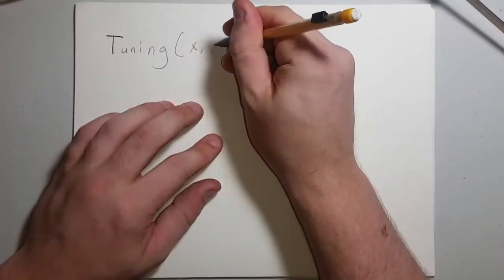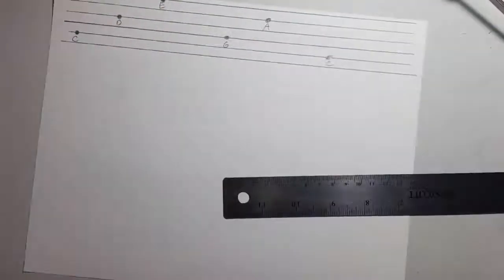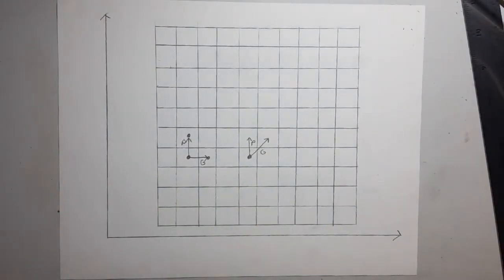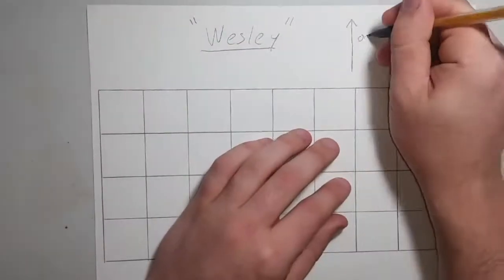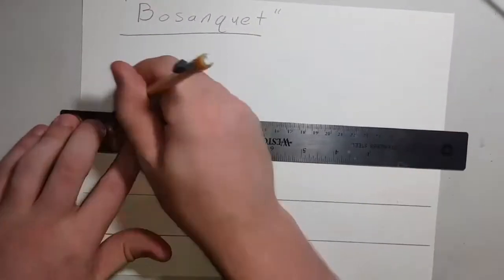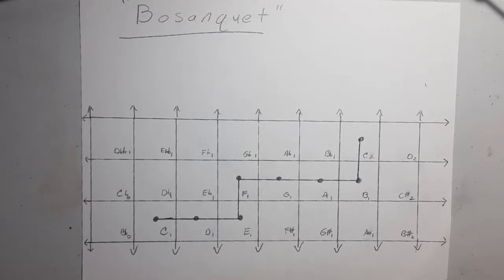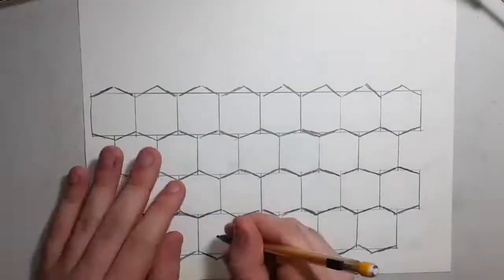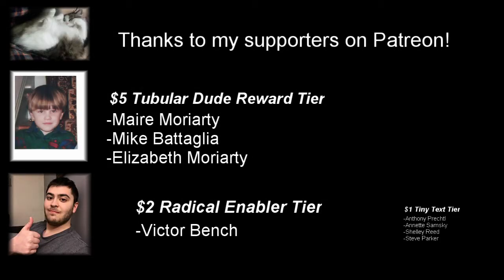Tuning Theory 4: Generalized Keyboards ("Microtonal Theory")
Where I learned most of this (from people much smarter than me who were generous with their time):

Erv Wilson was a genius and most of this theory is thanks to him: